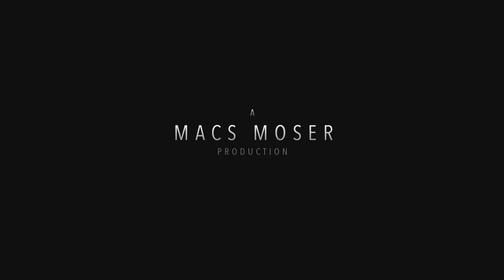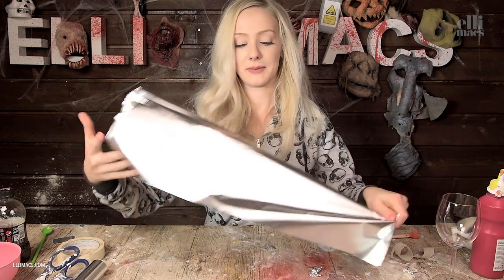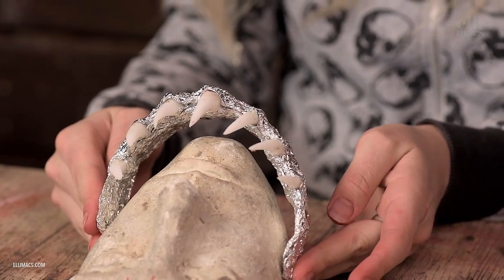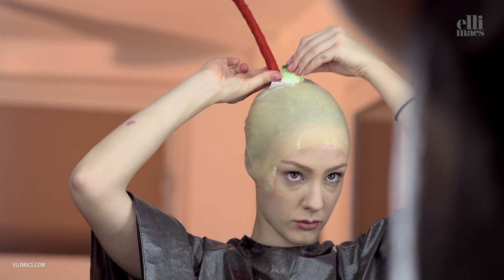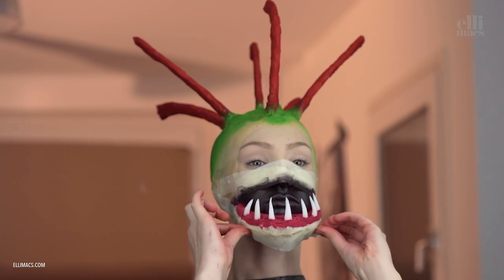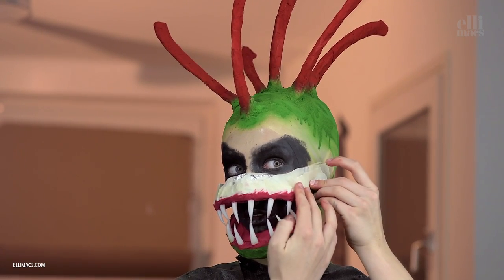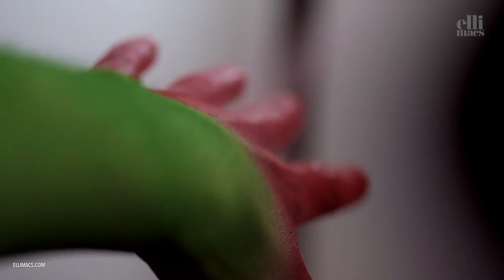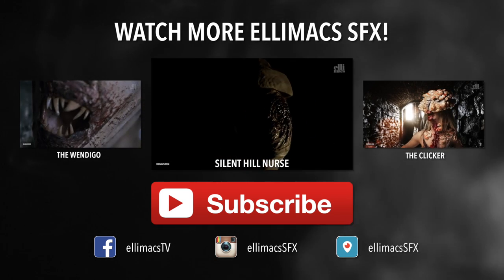World Of Warcraft Murloc Halloween Makeup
We are entering Azeroth with this World of Warcraft murloc halloween makeup tutorial. As the murloc is a bipedal, amphibious, semi-intelligent, aggressive race we need sharp teeth, large eyes and a popping color scheme. This look is perfect if you want to turn heads at BlizzCon 2015 or if you’re a fan of Blizzard Entertainment’s game World of warcraft.

JOIN US ON INSTAGRAM AND PERISCOPE: @ellimacsSFX

Go check her creations out!

Gear used
Nikon D810
Nikon D5500
Nikon 105mm f/2.8 Micro VR,
Carl Zeiss 85mm f/1.4 Otus
Sigma 18-35 f/1.8 ART
iPhone 5s,
Final Cut Pro X
Pro Tools
Apple Macbook Pro 15" Retina